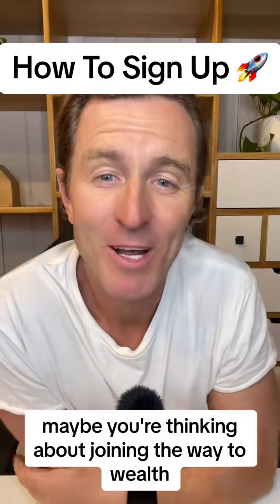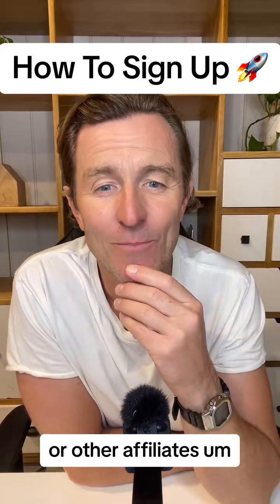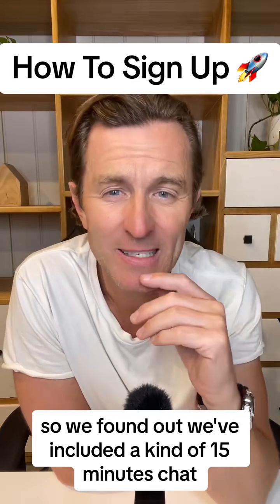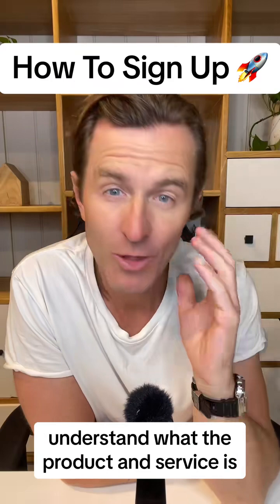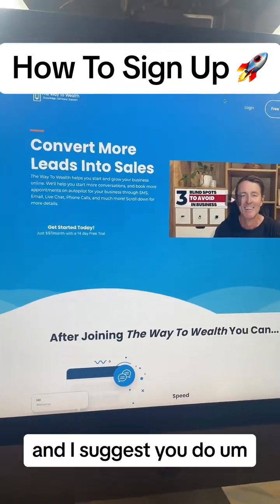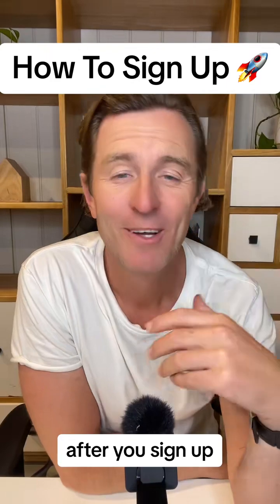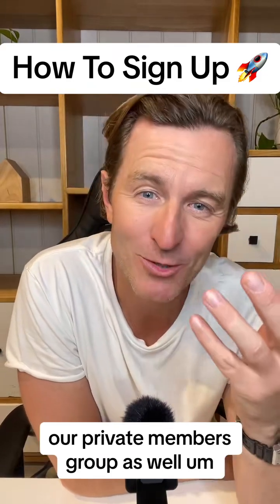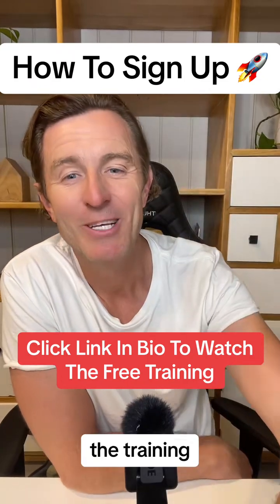How To Sign Up & Join The Way To Wealth - The process is very simple, and is also risk free - Click